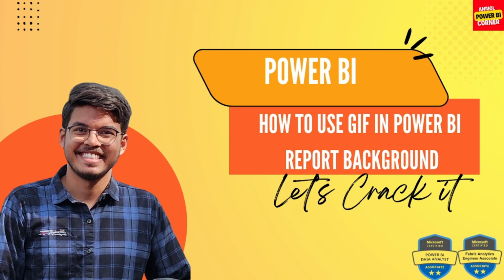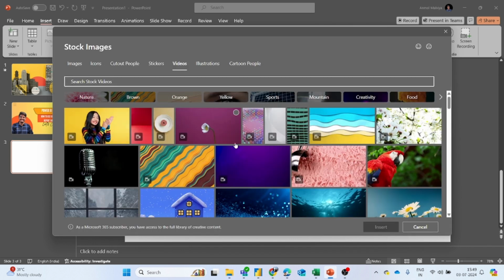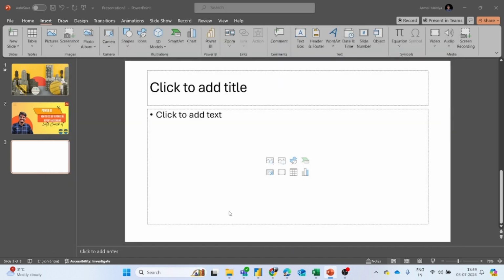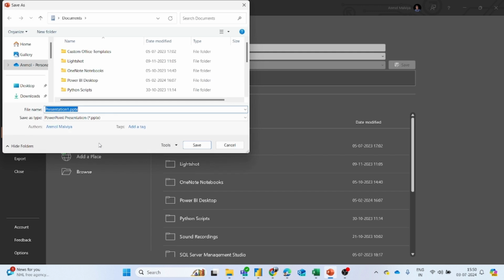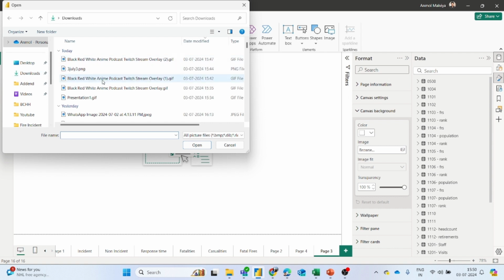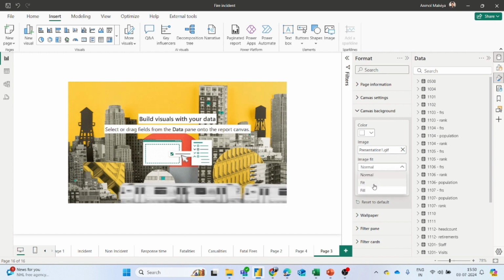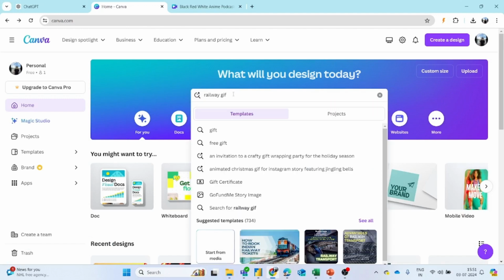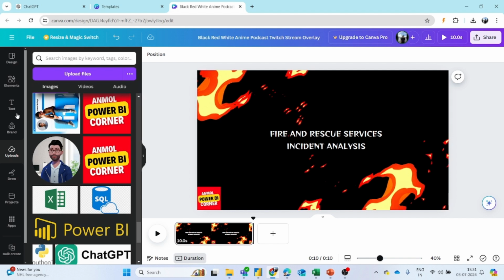How to Add GIFs as Report Background in Power BI | Interactive Power BI Report | Power BI theme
In this video we will see how we can add GIFs as report background in Power BI.
I recently found that We can use GIFs as report background to make it more interactive.

We can do this simple using PowerPoint-Stock Video-Save as GIF or creating GIF Using Canva and add them as report background.